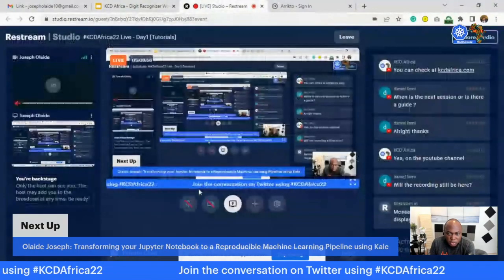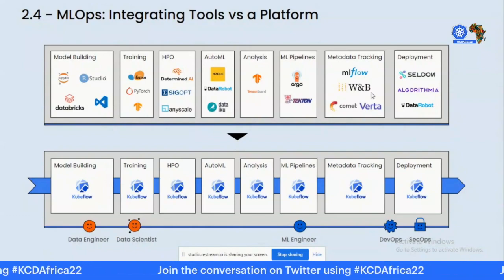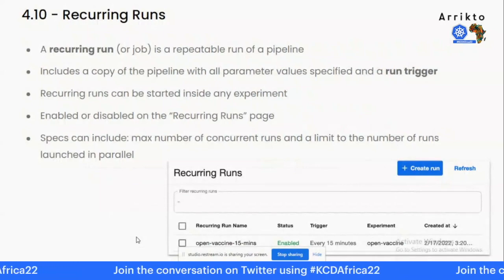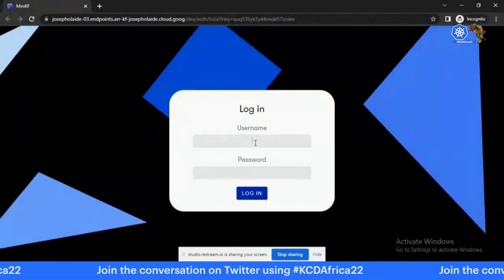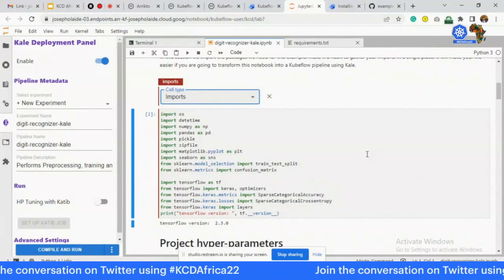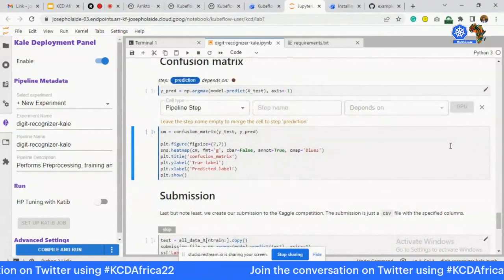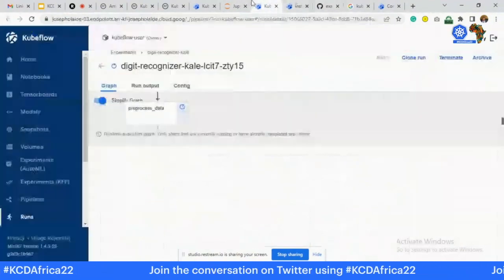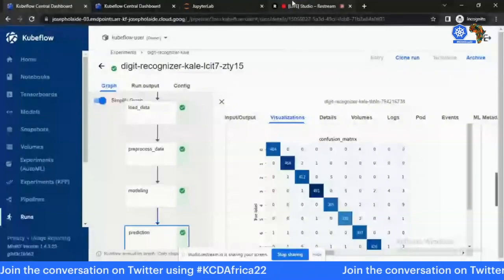Transforming your Jupyter Notebook to a Reproducible Machine Learning Pipeline using Kale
Kubeflow is an open source, cloud-native MLOps platform built on top of Kubernetes. Kubeflow is dedicated to making deployments of machine learning (ML) workflows on Kubernetes simple, portable, and scalable. Kubeflow KALE (Kubeflow Automated Pipelines Engine) enables you to deploy Jupyter Notebooks that are running on your laptop or in the cloud to Kubeflow Pipelines seamlessly. In this session, we will convert a Jupyter notebook based on customer churn prediction into a Kubeflow pipeline using Kale. Our goal is to build and deploy a reproducible customer churn pipeline using Kubeflow Kale.

KCD Africa 2022 is the 2nd iteration of the Kubernetes Community Days Africa, a CNCF-powered free community event. for more information.